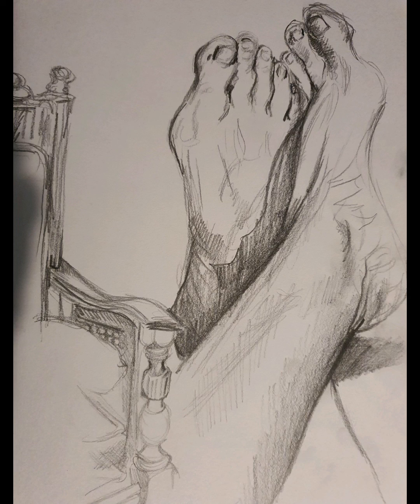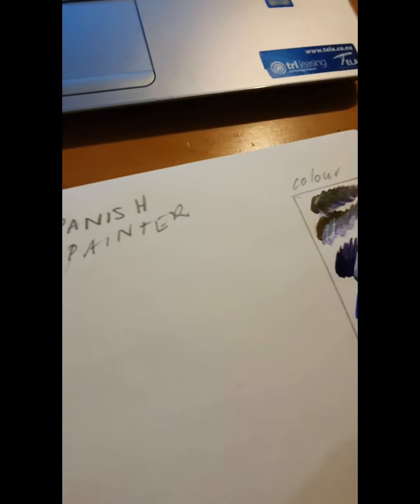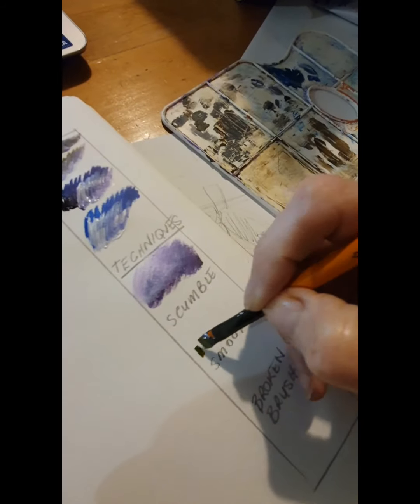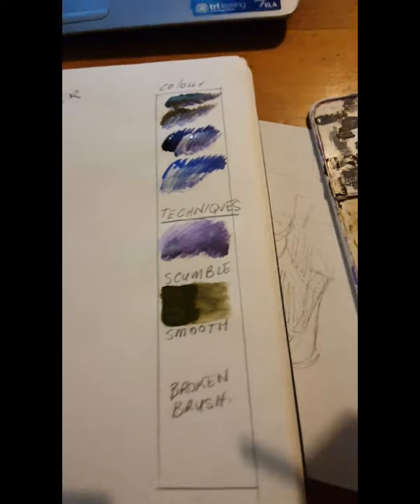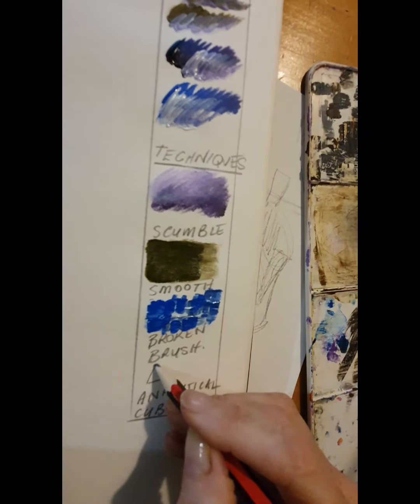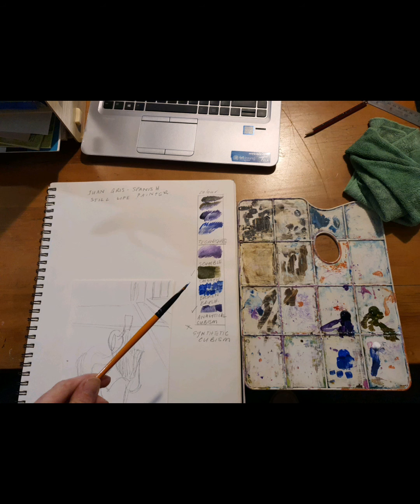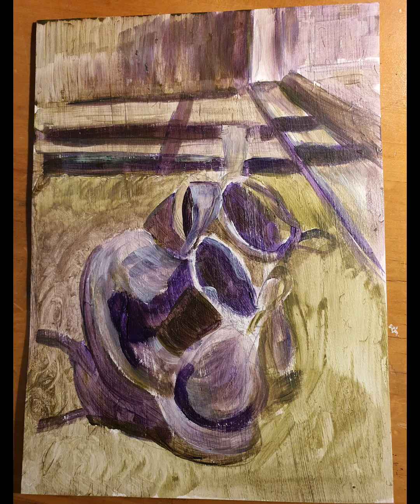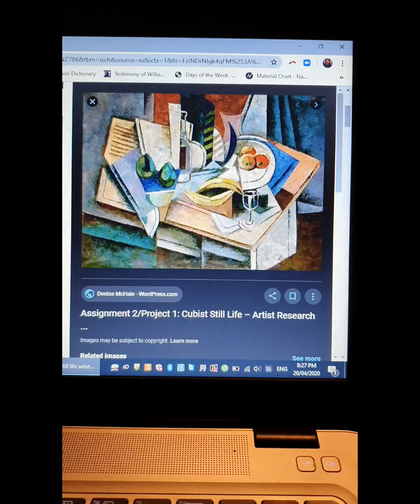Artist model, first layer of paint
Year 12, still life, using artist model. Techniques: scumbling, smooth blending, broken brush technique and cubism.